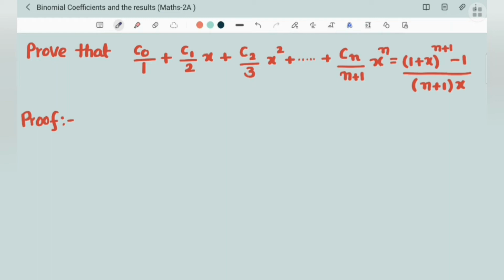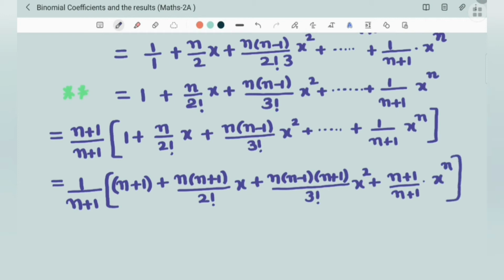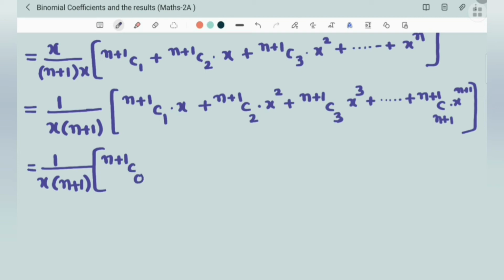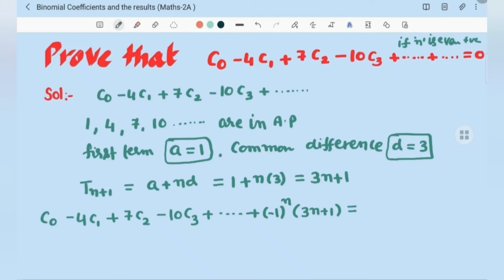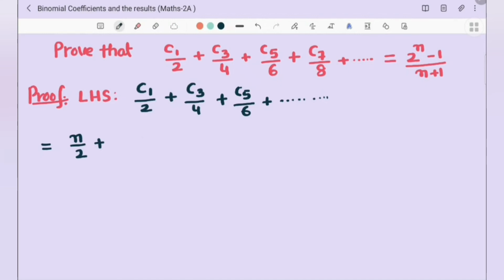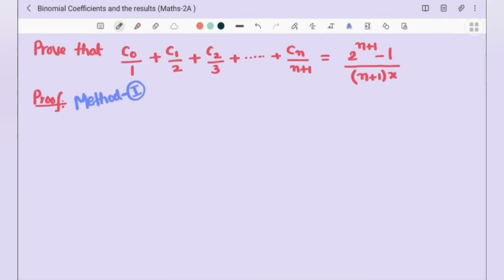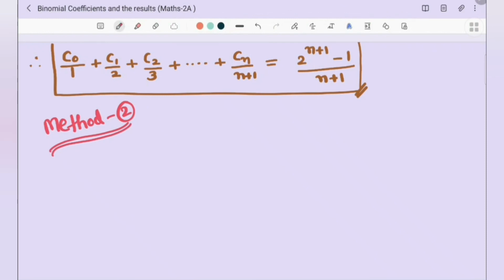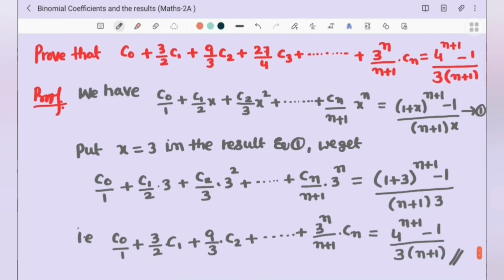based on binomial coefficients